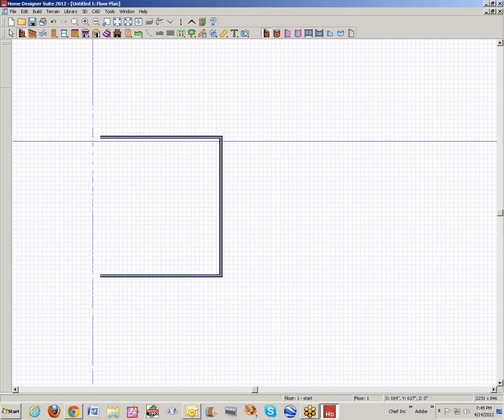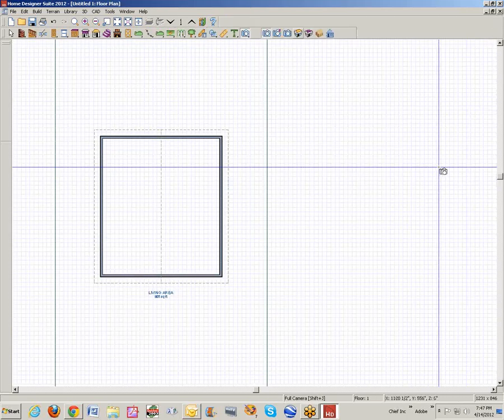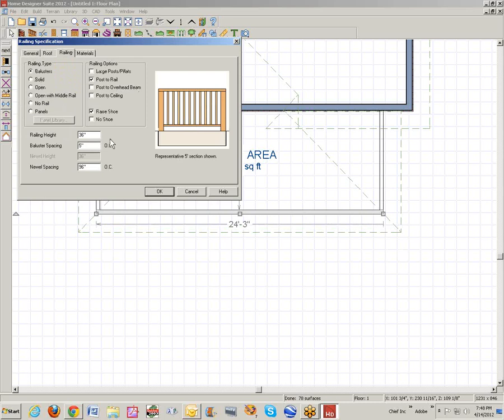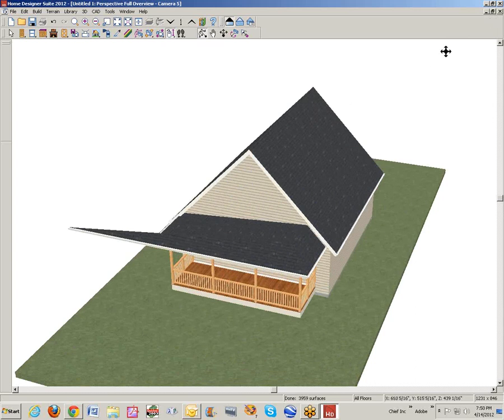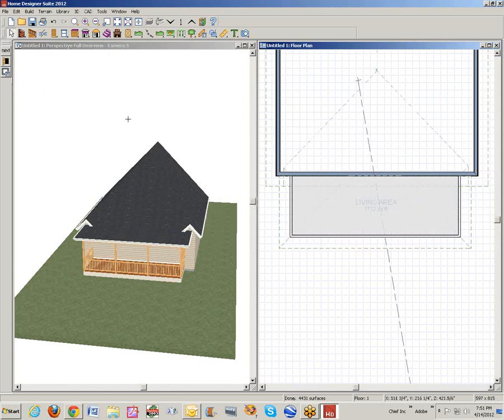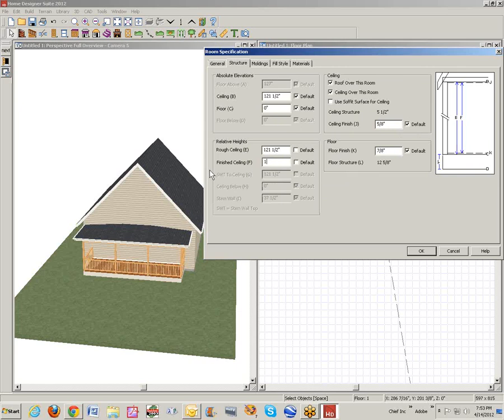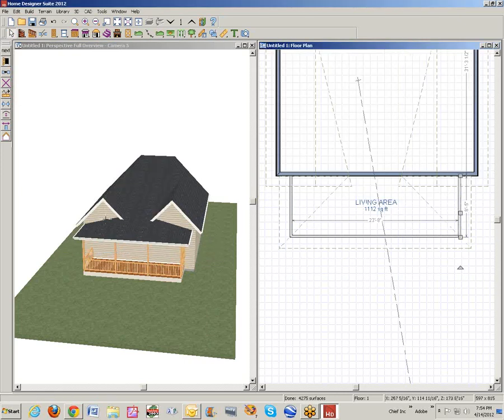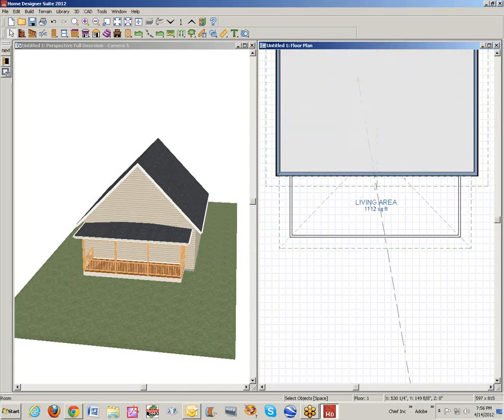Home Designer Suite - Roof over porch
How to build roofs in Home Designer Suite but applicable to any title of Chief Inc Software